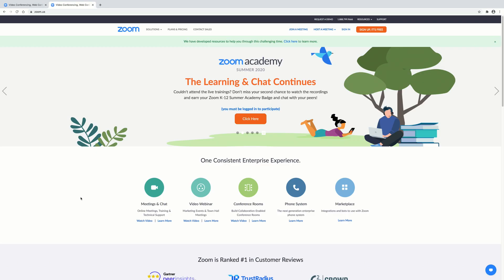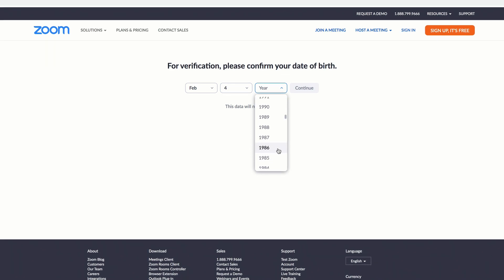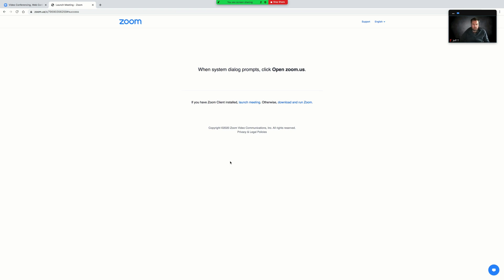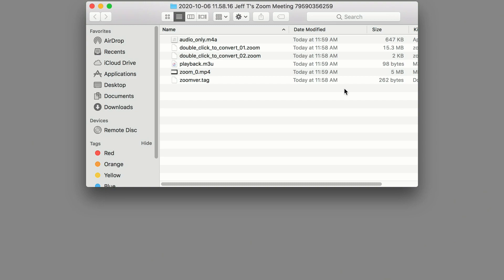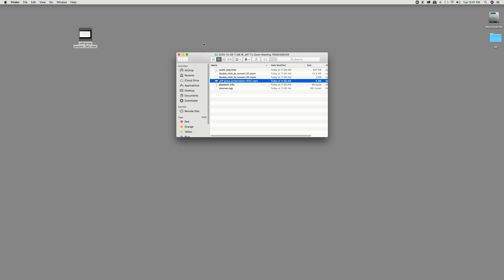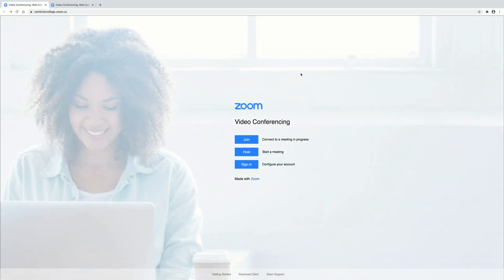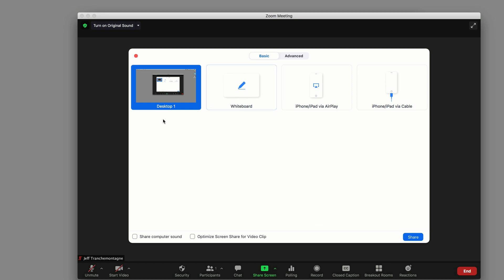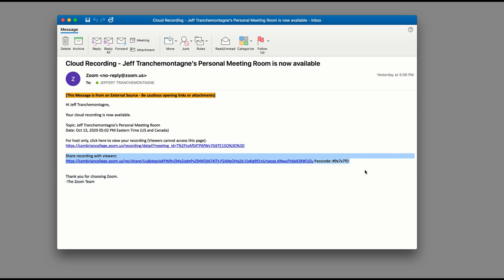Using Zoom to record student presentations and videos